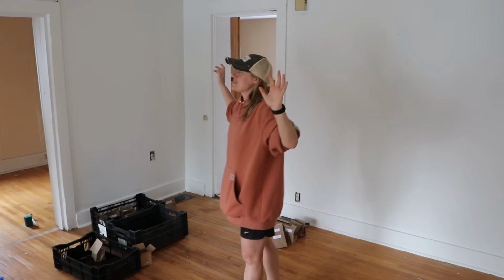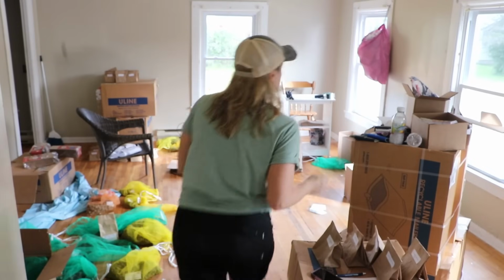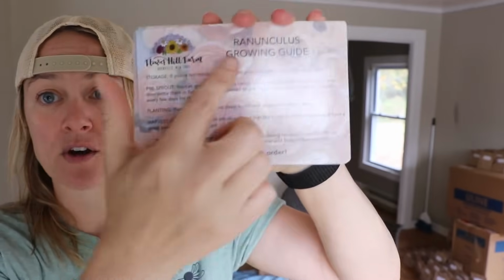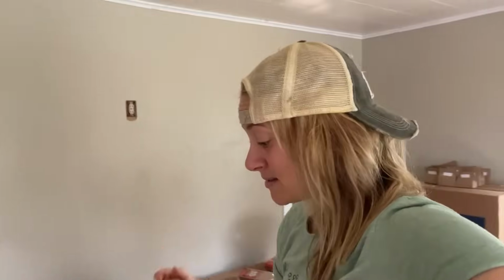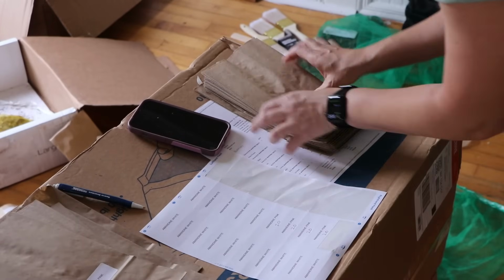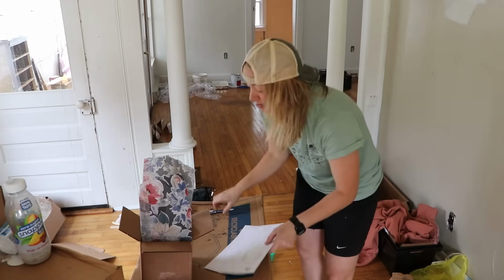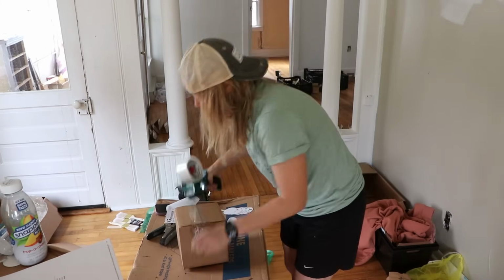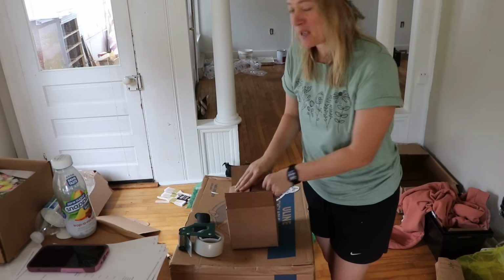New Plans for the Nursery House : Packing Corm Orders! Flower Hill Farm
Hi Flower Friends! It's Nicole from Flower Hill Farm- today I am sharing some new plans for the nursery rental house. and Let's pack some corm orders!

Send a gift to Flower Hill Farm: